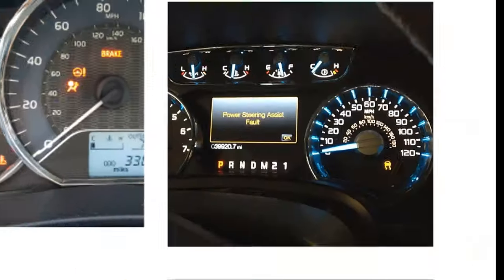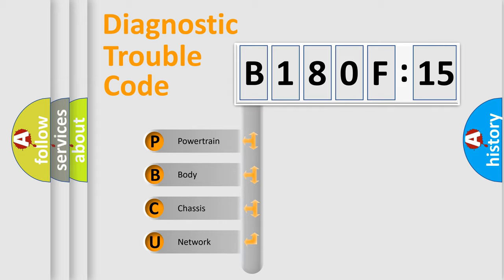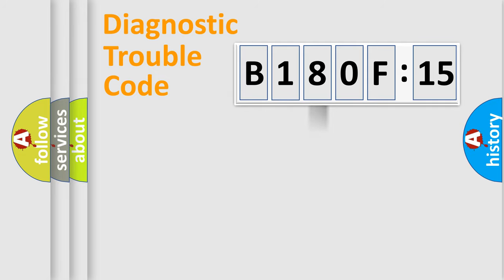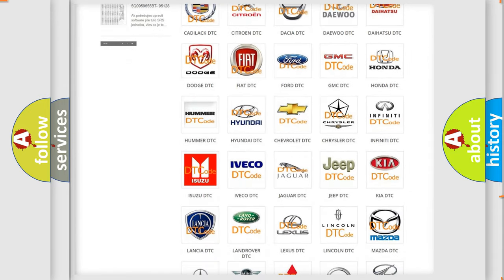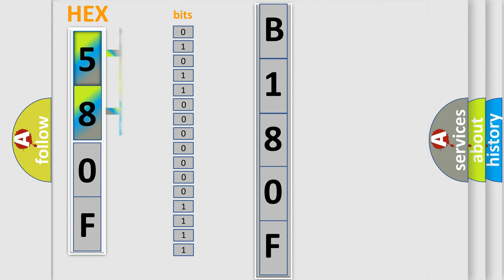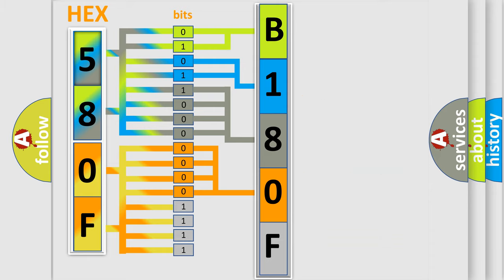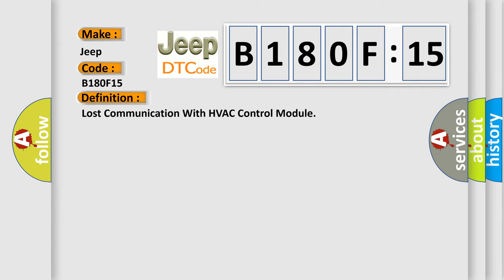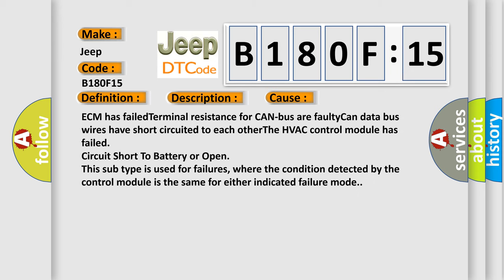DTC Jeep B180F-15 Short Explanation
Contents:
0:21 Basic DTC analysis according to OBD2 protocol standard.
1:48 Insight into programming
2:58 A diagnostically understandable description of the Diagnostic Trouble Code
3:05 Basic error definition

Make:
Jeep
Code:
B180F 15
Definition:
Lost Communication With HVAC Control Module
Description: